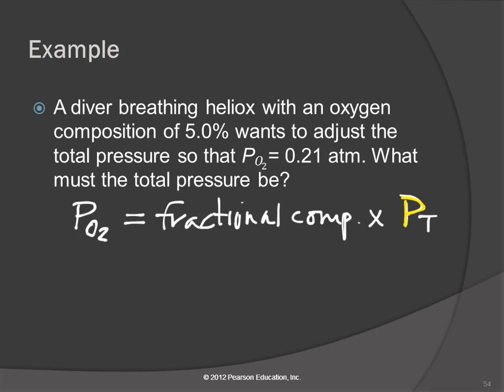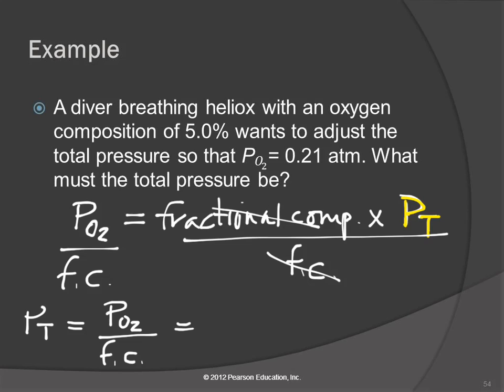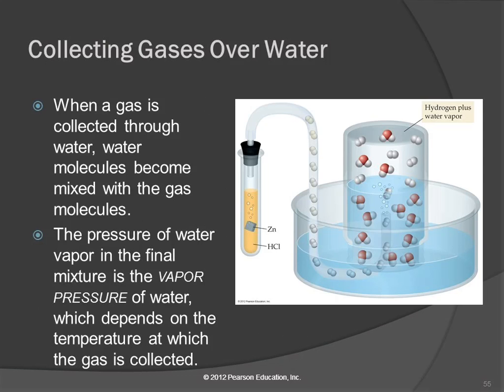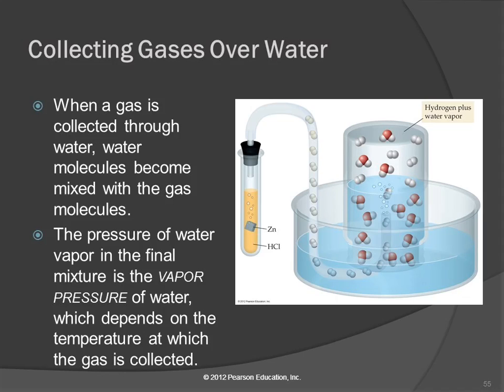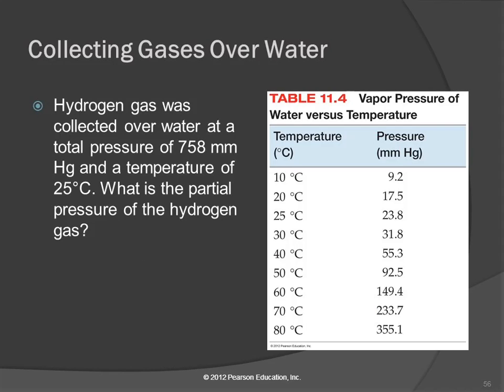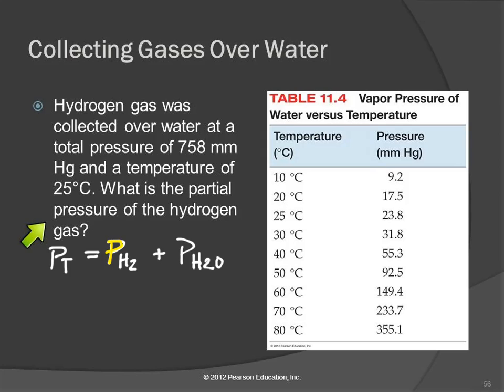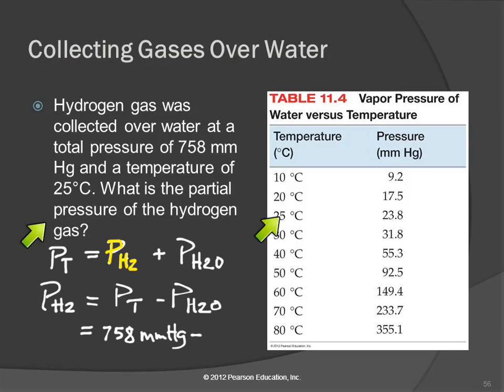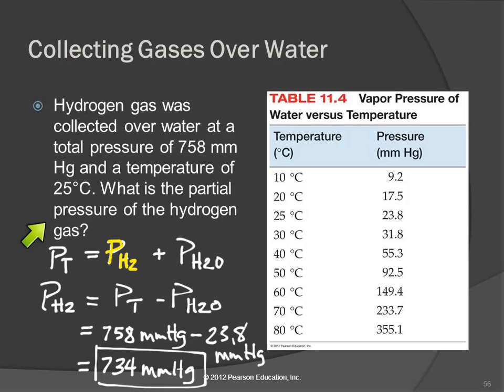20T 11.9 part 2 Mixtures of Gases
4/3/14 lecture at TCC
Part 1 did not get recorded due to equipment malfunction.